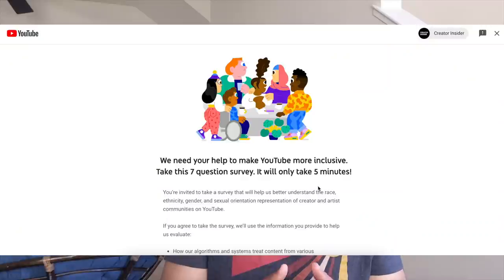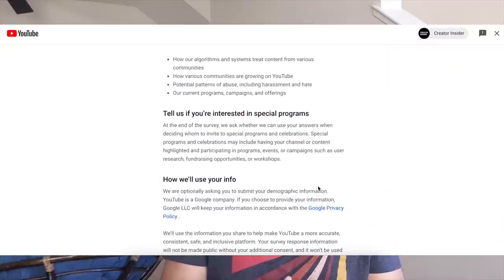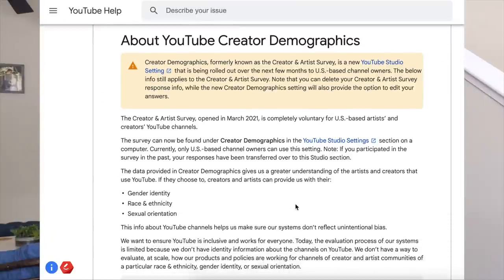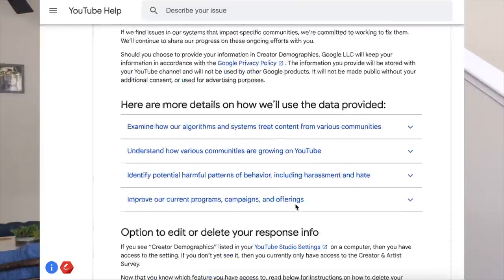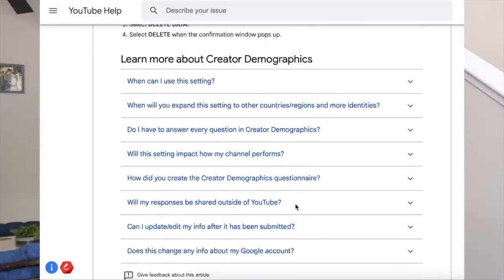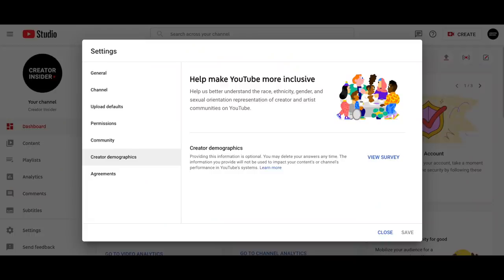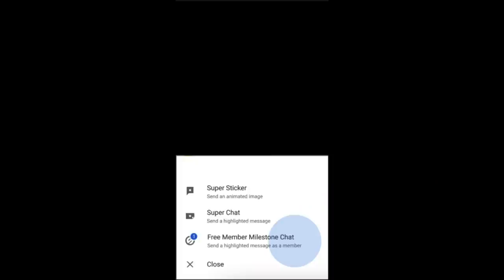Membership Milestones, Popular Segments Experiment, Creator Demographics in Studio, and MORE!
Hello Insiders! Today we're talking about a few launches including a Creator Demographics survey in Studio and Membership Milestones and an experiment showing popular segments throughout a video.

Chapters:
0:00 Intro
0:11 [Experiment] Popular Segments Heatmap
0:41 [Reminder] Required 2SV
1:05 [Launch] Creator Demographics in Studio
2:26 [Launch] Membership Milestones

👕👚SWAG 🎽☕

100% of the proceeds automatically support Red Cross